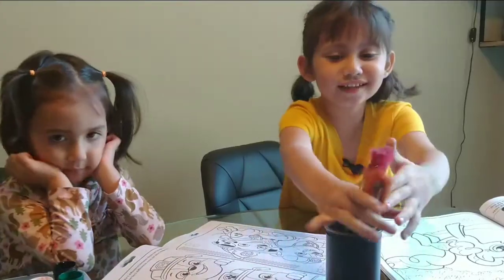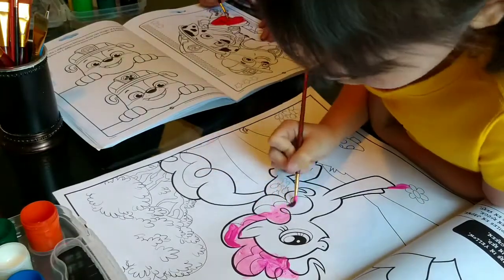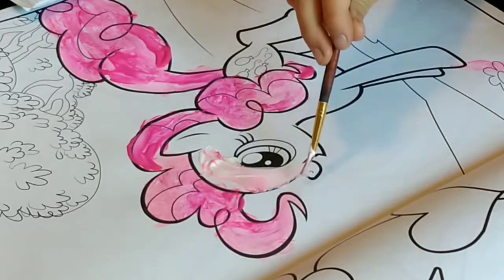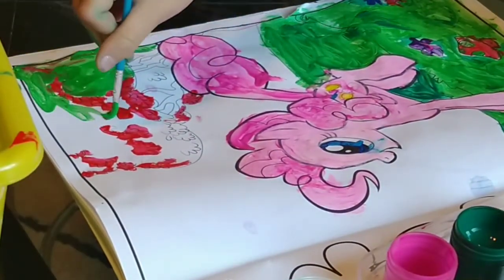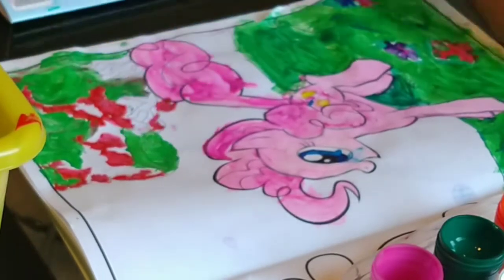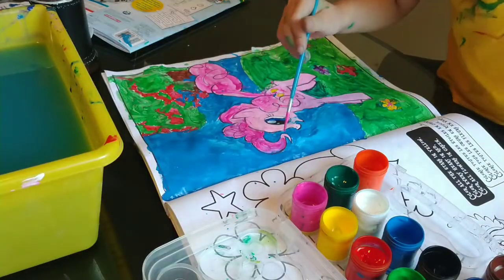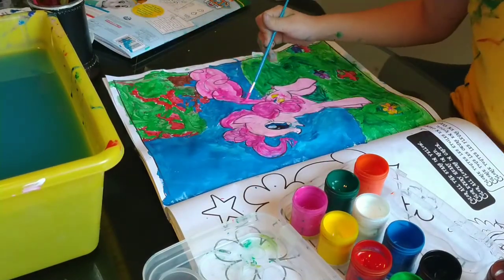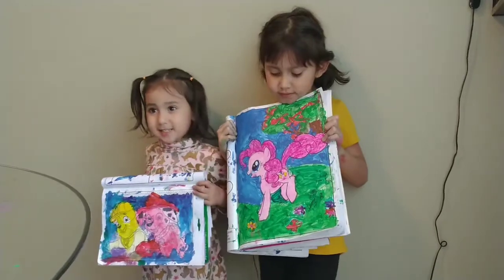Pinkie pie -- my little pony-- painting by a 6 year old kid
Paint used is water color paint, non toxic, and washable. Painting is done by a 6 year old kid accompanied by her 3 year old sister.